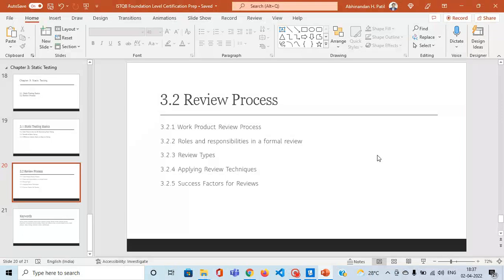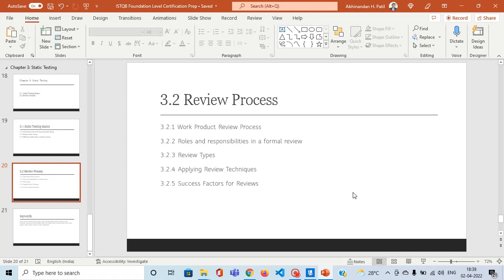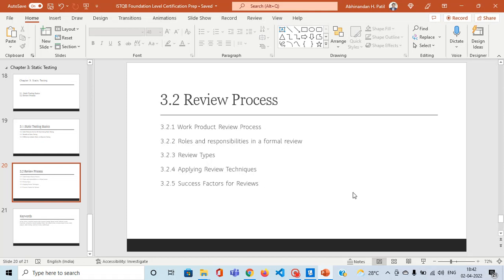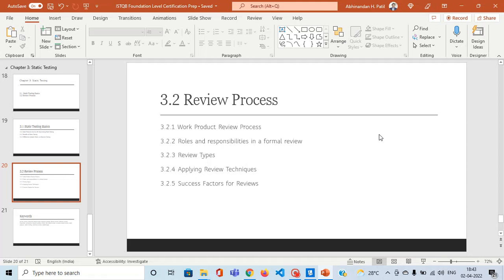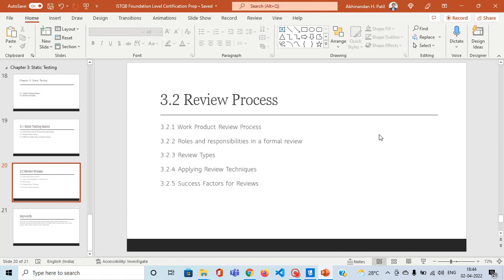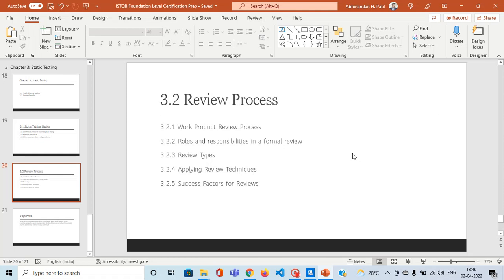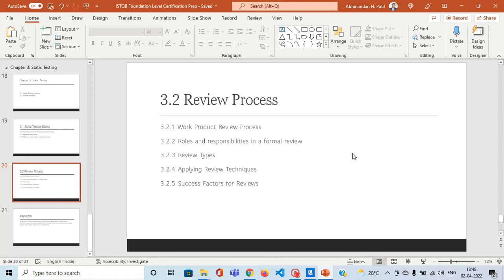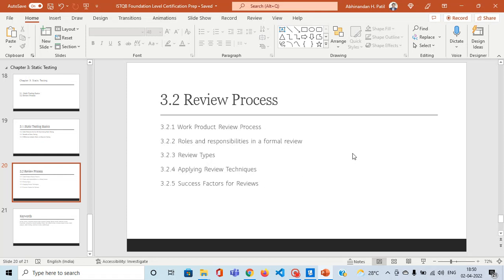ISTQB Foundation Level Certification Prep Chapter 3 2